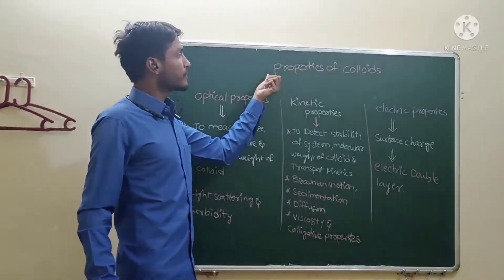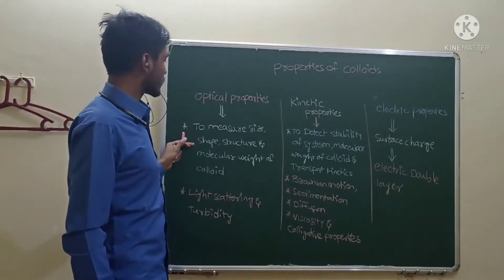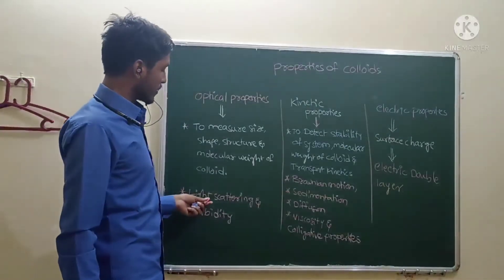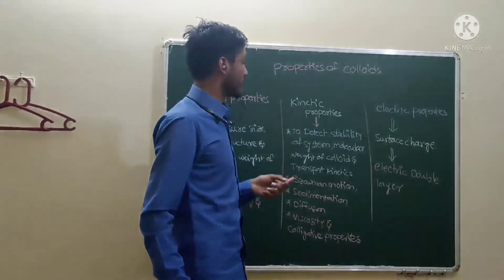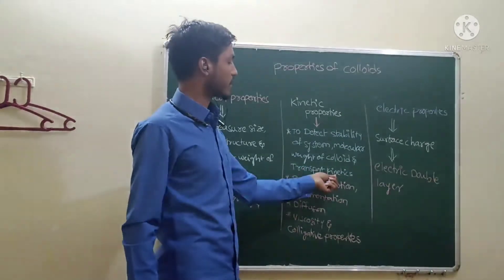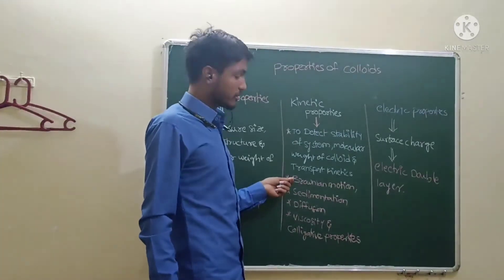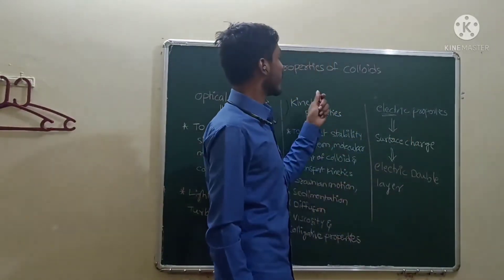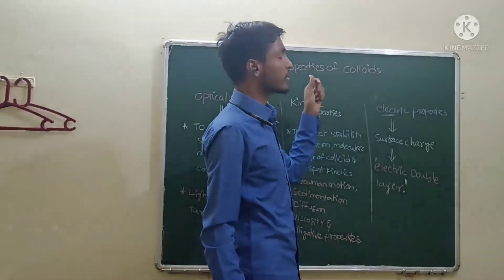properties of colloidal solution